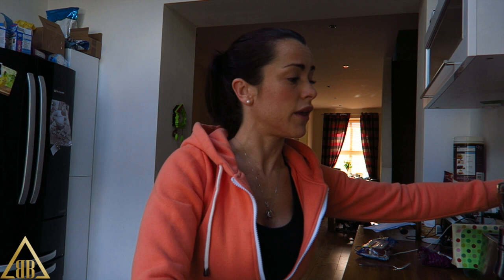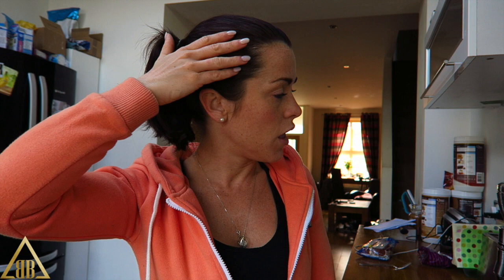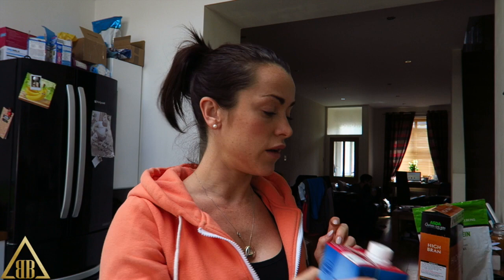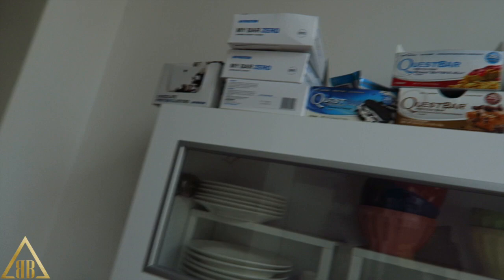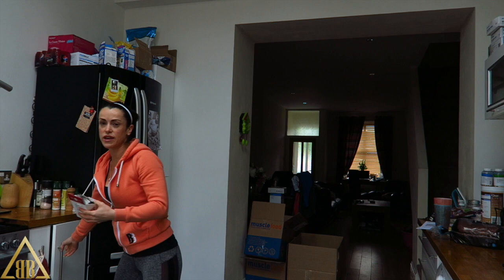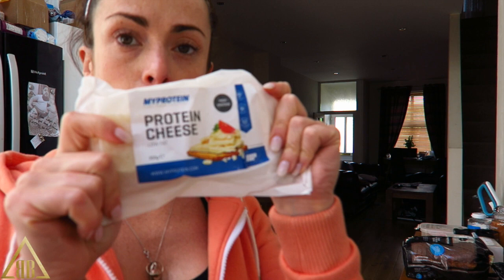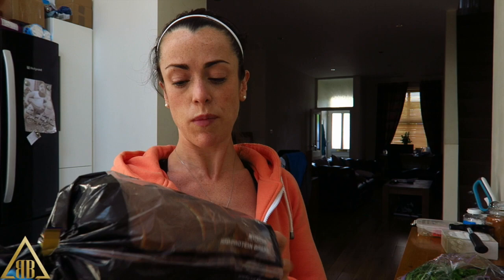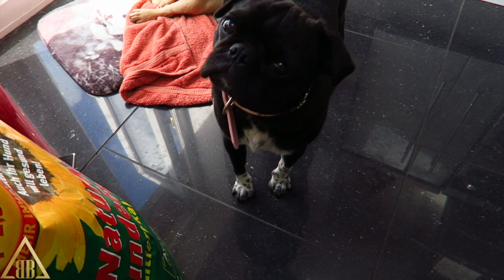DUFF to Diva | Episode 8 | Full day of eating of a Fitness Diva | Am I a feminist??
►MYPROTEIN DISCOUNT LINKS:
• UK & Europe then CODE "LAINEY"
• US & Canada then CODE "LAINEYUS"

and use "LAINEY10"

- Workouts
- Training
- Diet
- Nutrition
- Gaining Muscle
- Shredding

BOOMBabY!!